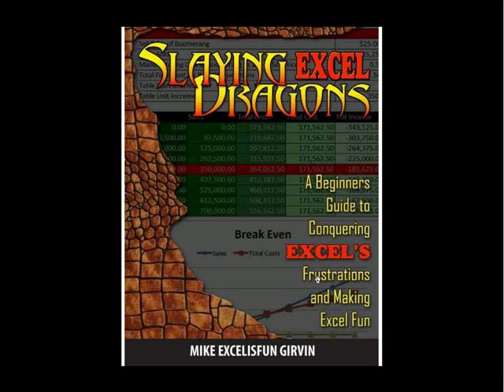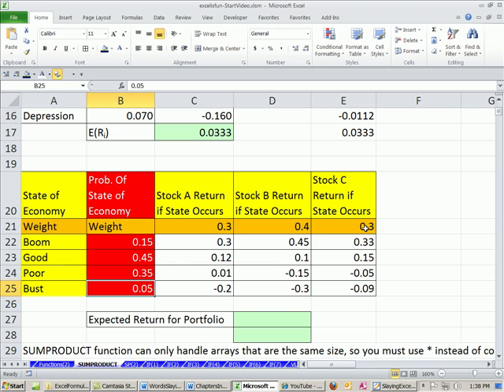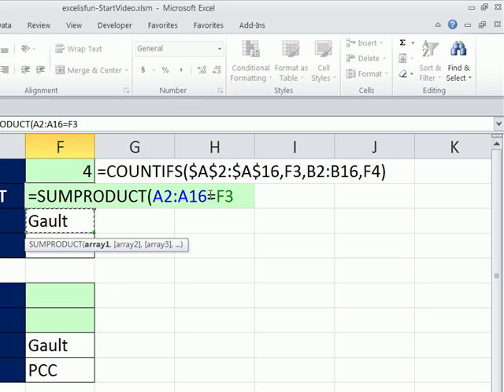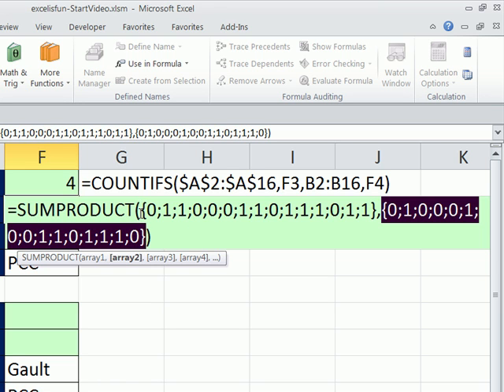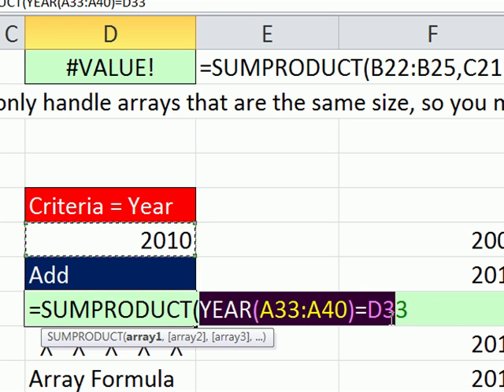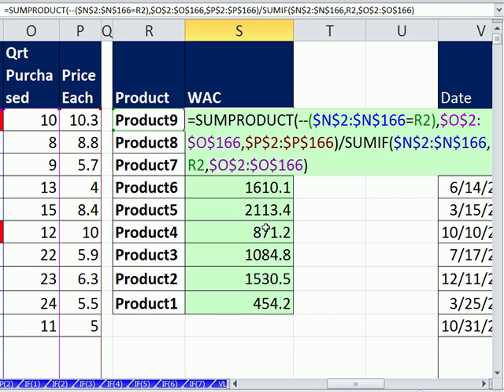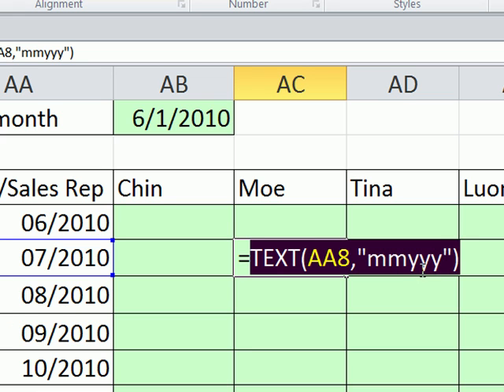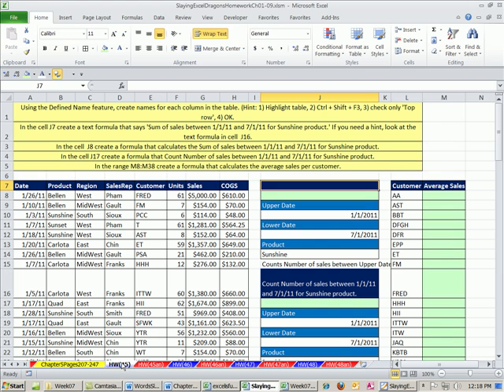Slaying Excel Dragons Book #26: SUMPRODUCT Function (12 Examples)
Chapter 5: SUMPRODUCT Function Pages 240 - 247
Topics:
1. SUMPRODUCT Function
2. Multiplying ranges of same dimensions, Then adding
3. Counting with Two Criteria
4. Convert TRUEs and FALSEs to ones and zeroes
5. Different ways to convert TRUEs and FALSEs to ones and zeroes (1s and 0s)
6. Adding with Two Criteria
7. Calculating Expected Returns For Portfolio Of Stocks
8. SUMPRODUCT can handle arrays
9. Summing yearly data from serial dates SUMPRODUCT and YEAR function
10. Calculating Weighted Average with SUMPRODUCT and SUMIF function
11. Summarizing Monthly Data with SUMPRODUCT and TEXT function
12. Custom Number Formatting